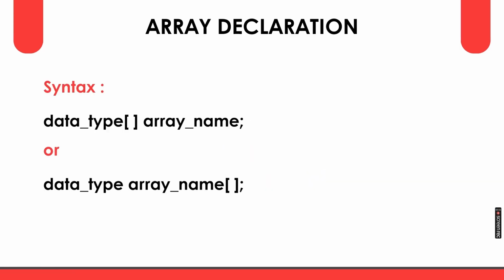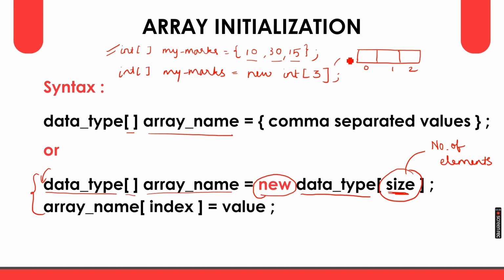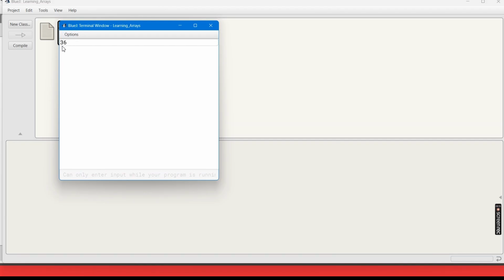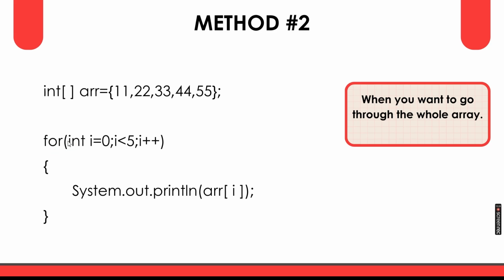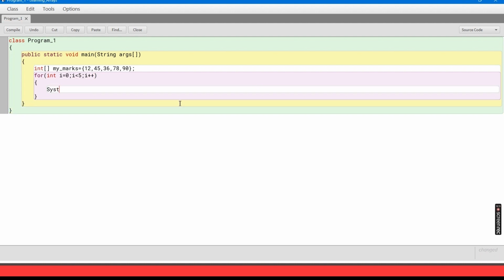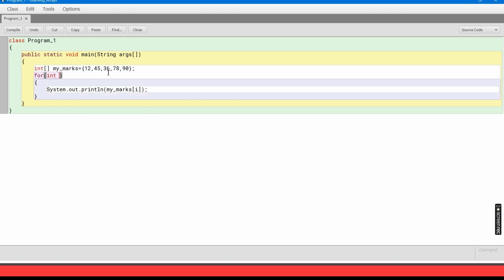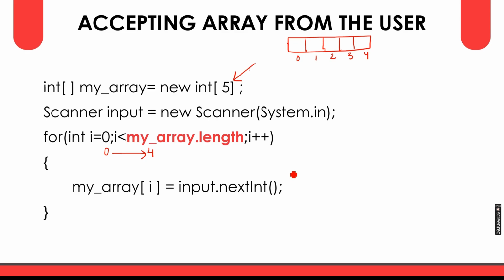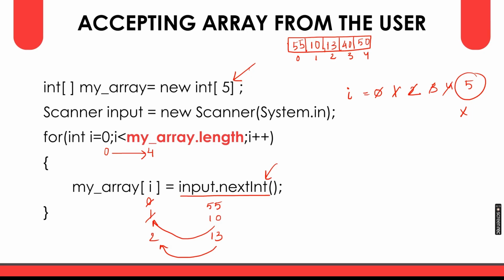Arrays in Java | Lesson 2 : Implementation of Arrays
In this lesson you will leran about :-

1. How to declare an array in Java?
2. How ot initialize and array in Java?
3. How to change elements in an array?
4. How to access elements of an array?
5. How to accept elements of an array from the user?